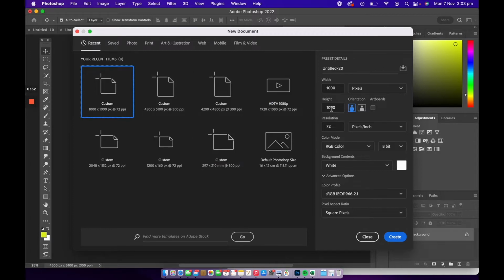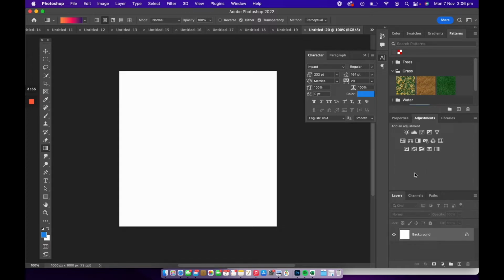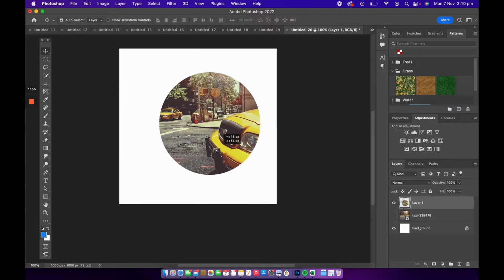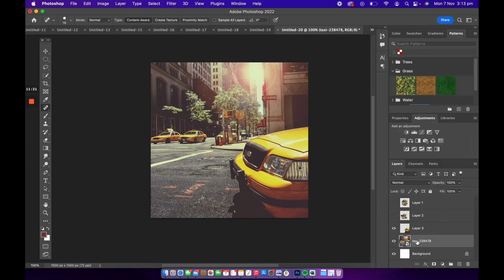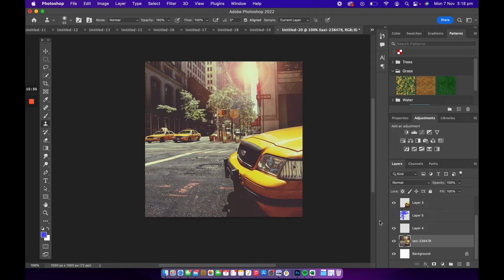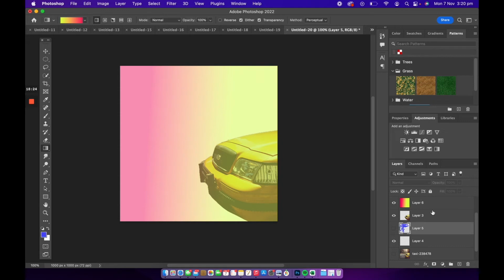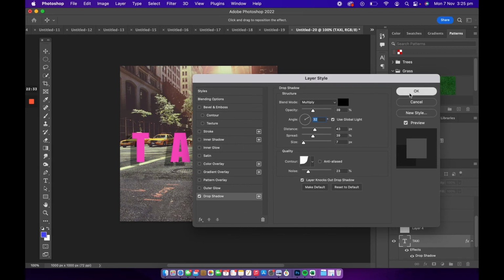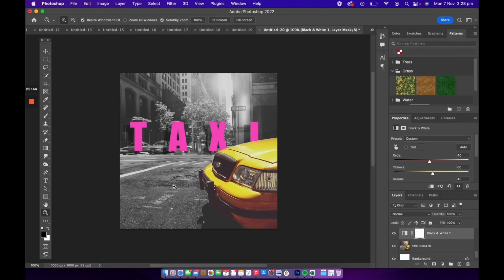First time using Adobe Photoshop Beginners Tutorial | Full Basics Guide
Learn Photoshop in 17 minutes!
Hi awesome people. I hope this helps you if you are starting out in your beginners photoshop world. I know I could have used a tutorial when I first started out 15 years ago. Thanks for dropping by :D.

Intro/Outro Music: Drop It by Coma-Media